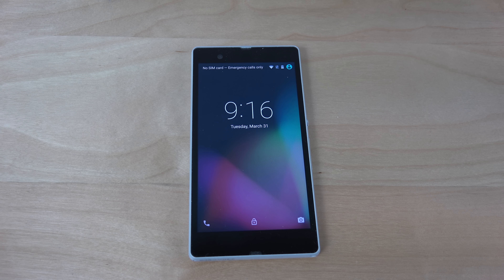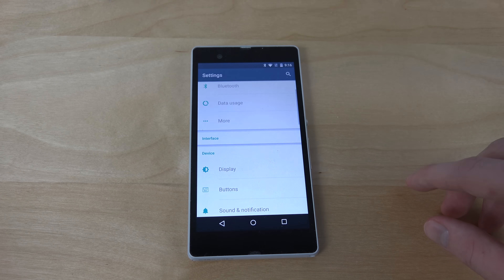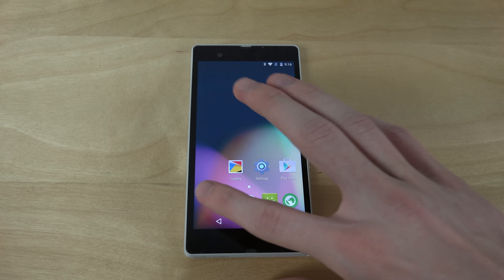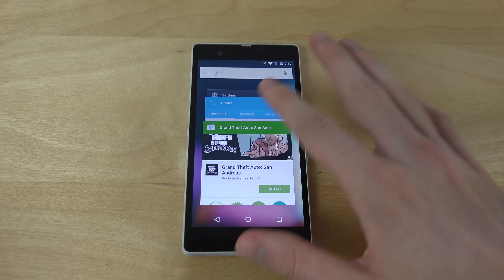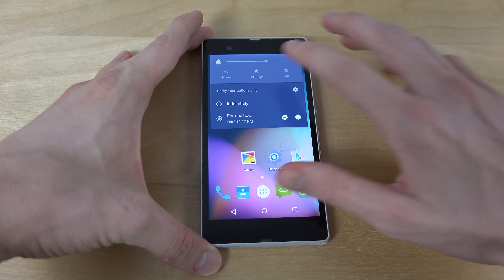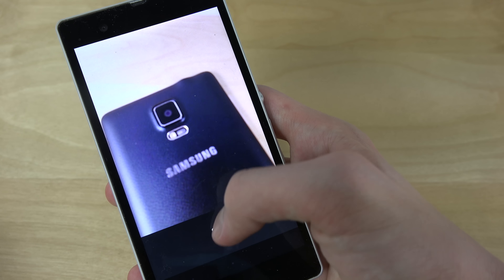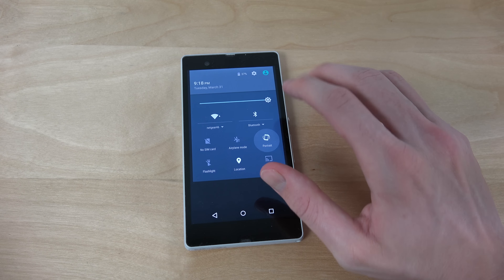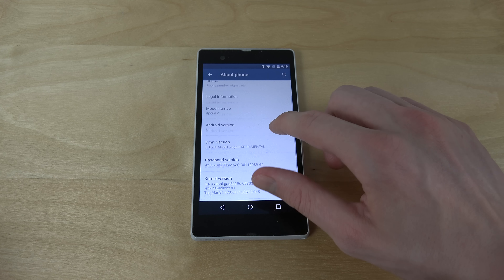Sony Xperia Z Android 5.1 Lollipop Omni - Review (4K)